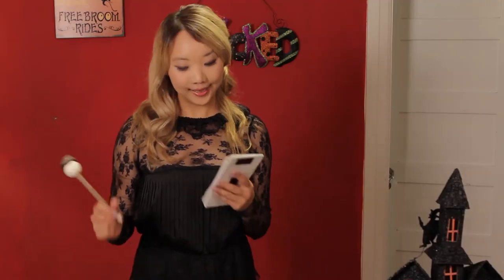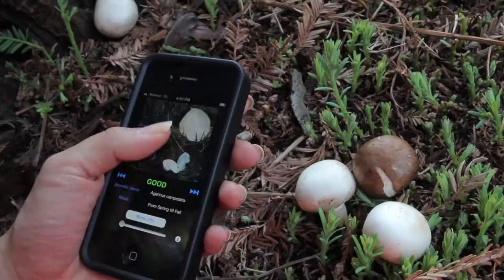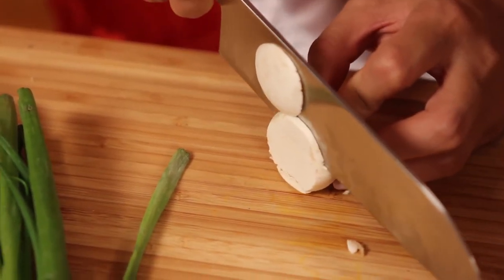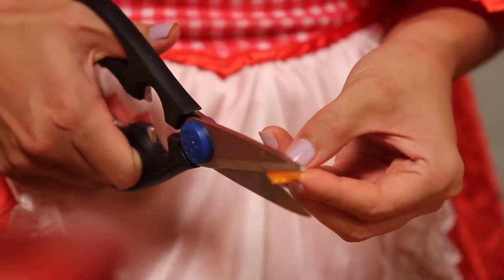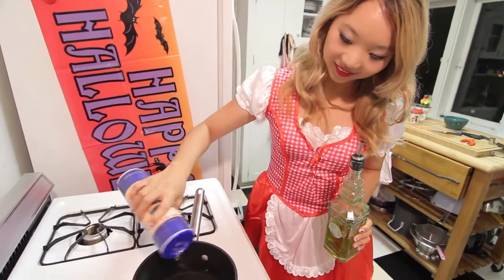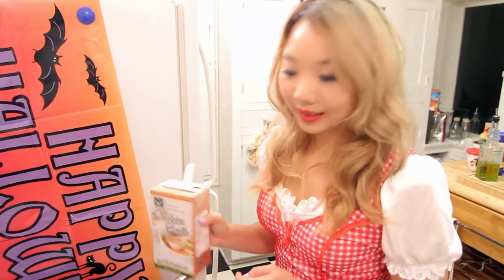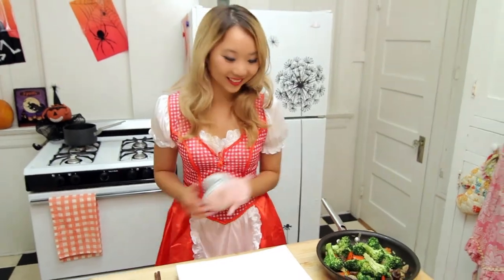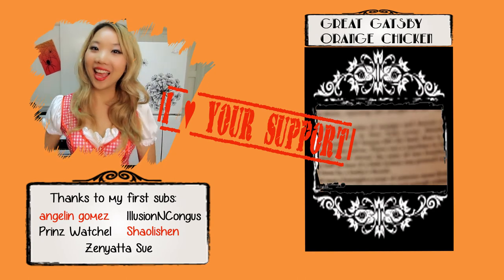Halloween Recipe ✿Chinese Broccoli and Mushroom Stir-fry (Little Red Riding Hood)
I had a lot of fun making this Halloween cooking episode for you guys. This veggie stir-fry is very easy to make and it's a lot of fun creating your own Little Red Riding Hood for your loved ones to eat veggies. (^ｰ^) .

Growing up in China, we didn't have Halloween in my childhood, but now I can't wait for it to arrive every year.

Music List in Order:
♬ They - Jem
♬ Aing  - Orange Caramel
♬ Monster House Movie Soundtrack
♬ Really Chosen to be Solider - Sailor Moon Memorial Music Box CD 1
♬ Sweet Blossom - Emilie Simon
♬ Red Cape - Priscilla Ahn

Next I am going to Little Tokyo in LA to show you some of my favorite foods from Japan, then I are going to cook a Japanese dish for you. 次回お会いしましょ

I ♥ your support. ლ(❛◡❛✿)ლ
Mina